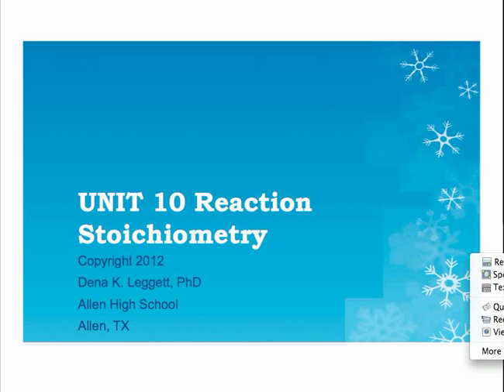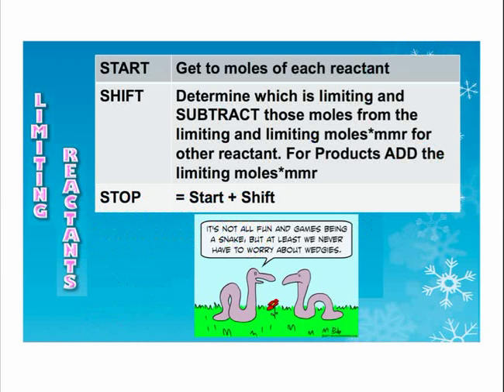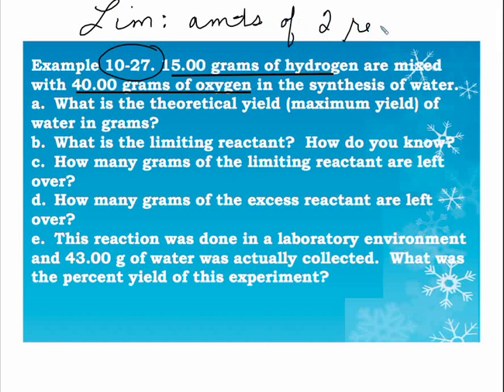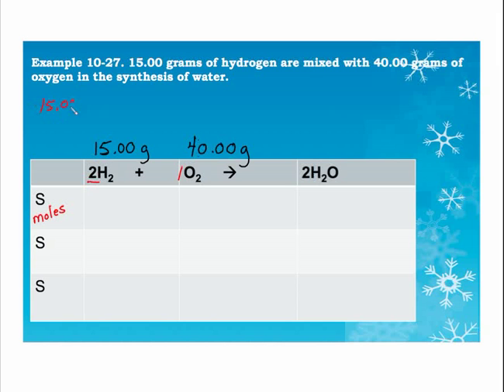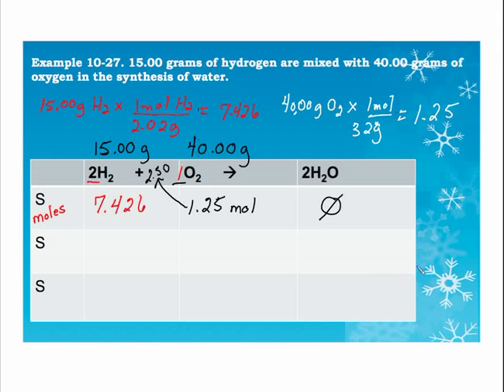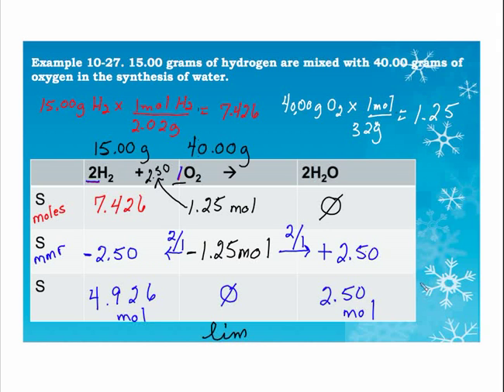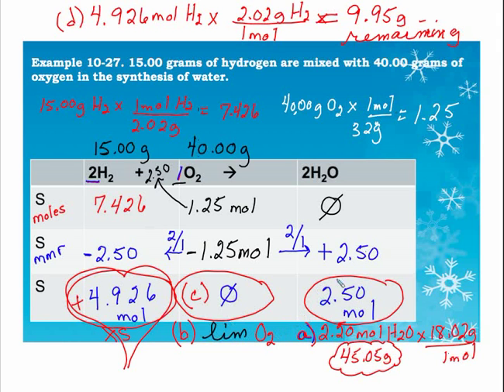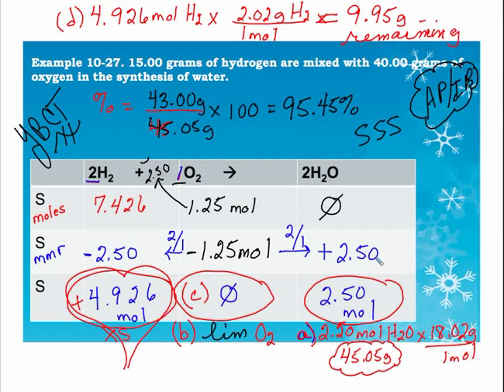LEGGETT PreAP Chemistry Stoichiometry 6.mp4